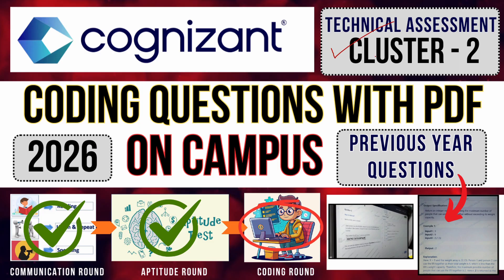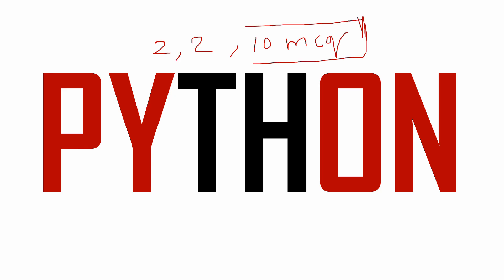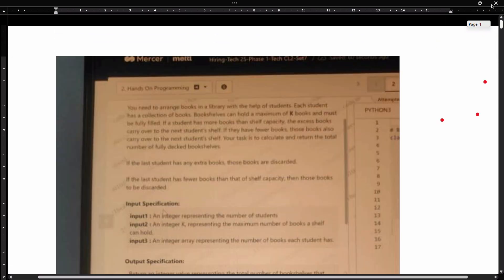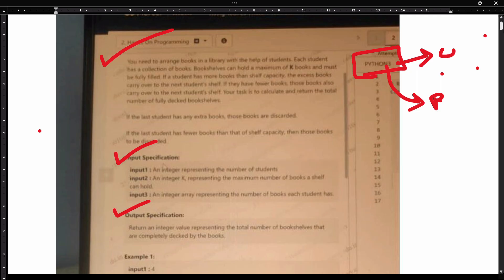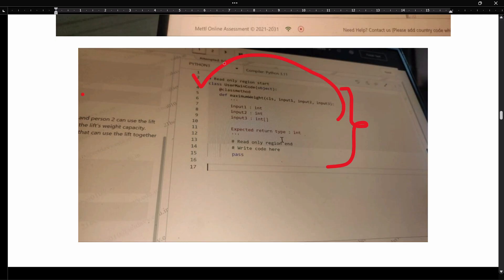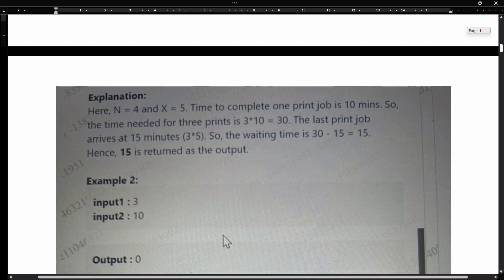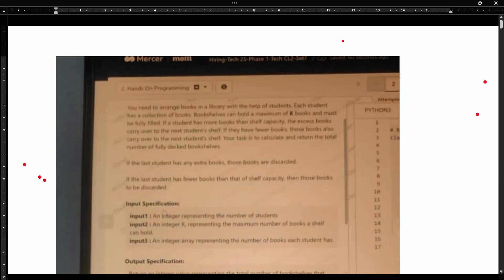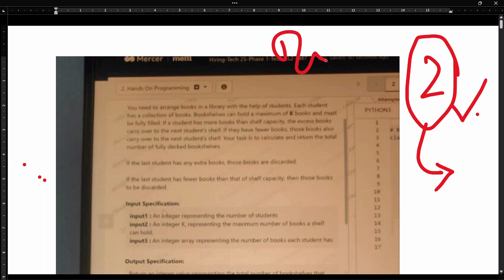Cognizant Cluster 2 Exact Coding Questions | Previous Year Coding Questions 2025 | Cognizant PYTHON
cognizant game based aptitude online learning
cognizant game based aptitude cutoff
cats game based aptitude test
cognizant game based aptitude questions
cognizant game based round
cognizant game based aptitude test
cognizant aptitude questions and answers
cognizant aptitude
how to clear aptitude test in cognizant
cognizant off campus hiring 2025
cognizant cheat tricks
infinite series
cognizant communication round
cognizant jobs
cognizant
cognizant aptitude round
cognizant gaming round
cognizant aptitude test
cognizant aptitude questions with answers
cognizant aptitude syllabus
cognizant preparation
cognizant aptitude questions pdf
cognizant game based aptitude questions pdg
cognizant gaming questions
cognizant latest updates
cognizant on capus hiring 2026
cognizant game based questions
cognizant gaming pattern
cts hiring 2026
cognizant pattern
cognizant syllubus
cognizant gaming questions
cognizant game based questions pattern
cognizant on campus
2026 preparation cognizant
cts syllubus
cts 2026 syllubus
last miniute preparation cognizant
cognizant salary
cognizant interview results
cognizant freshers hiring
apritude previous year question papers
cognizant previous year questons with answers
gaming previous year questions
cognizant technical round
cognizant coding
cognizant coding syllubus
cognizant aptitude cutoff
COGNIZANT LATEST GAMING QUESTIONS
cognizant latest aptitude question
cognizant latest game based questions
Cognizant Coding cut off
cognizant aptitude cutoff
cognizant aptitude assessment 2025
cognizant on campus hiring 2026
cognizant coding clusters
cluster 2 coding questions cognizant 2025
cluster 2
cluster 2 mcqs
cognizant python questions
cognizant java questions 2025
cognizant python mcqs